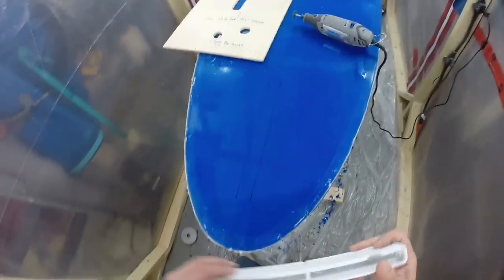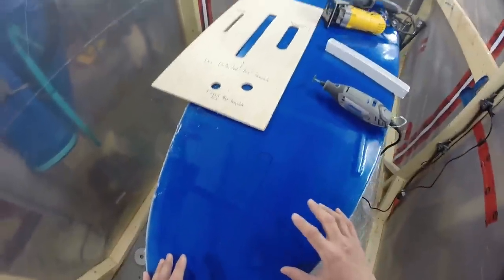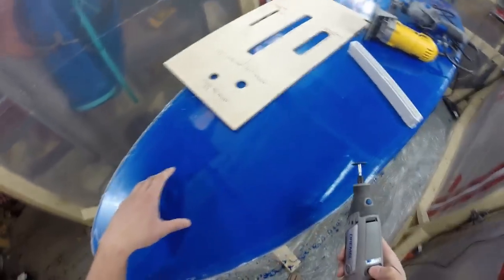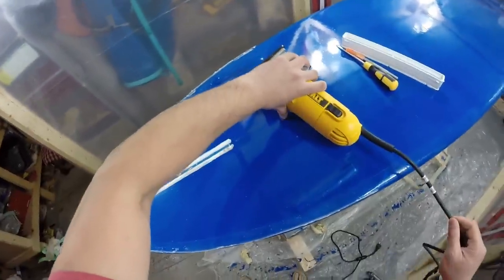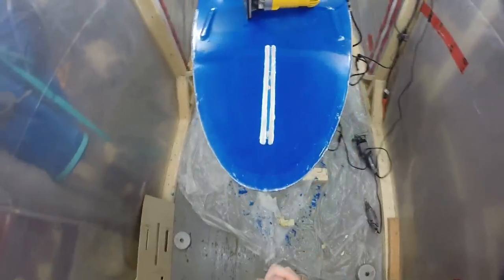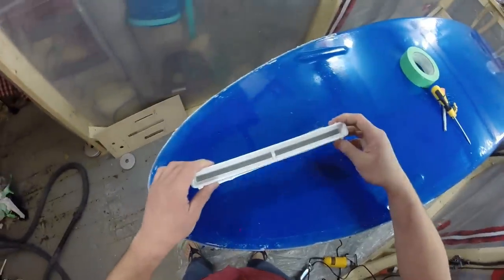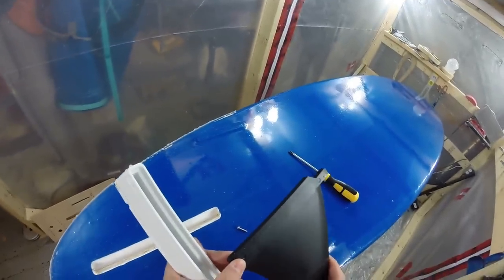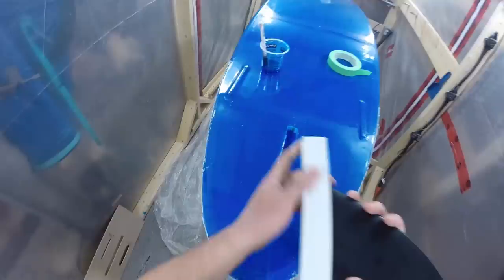Installing a Surfboard Fin Box: How to Build a Surfboard #33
In this video of the video series "How to Build a Surfboard", a standard fin box is installed, covers routing, fitting and gluing.  The finbox is a 10.5" Fins Unlimited Bahne Fin Box.

I'm pretty sure this isn't the proper way to install a fin box, it's just the way that I have found works for me and i get great results even tho it takes longer.

There are two angles filmed, one from my head and the other from a fixed camera. The fixed camera view starts at the 23:58 minute mark.

Here is where I buy most of my surf supplies and link to useful templates (Click on "How to Build a Surfboard"):

If you get one tool this is the one Stanley Surfoam
Rockwell Oscillating Multi-Tool (Love this tool)
Dremel Rotary Tool
Makita KP0800K 3-1/4-Inch Planer Kit
Makita Compact router
Makita BO5041K 5-Inch Random Orbit Sander Kit
Dewalt Cutout tool
Dewalt palm sander
Best tablesaw ever
This is an awesome sander/polisher
or this

Blue Snowball iCE Microphone